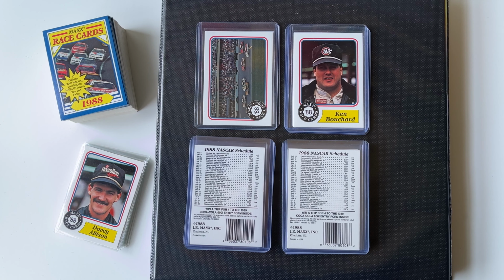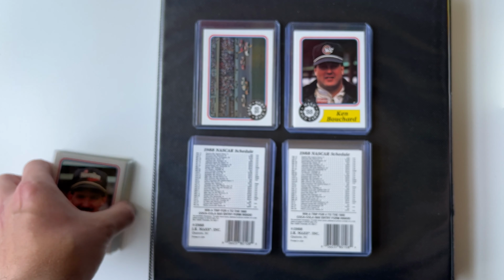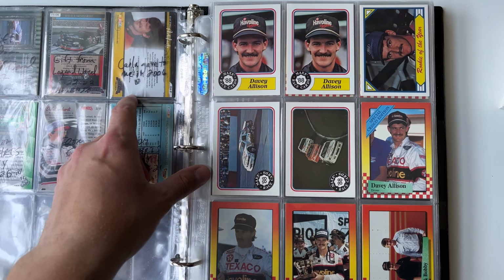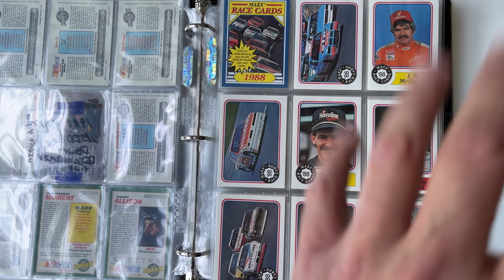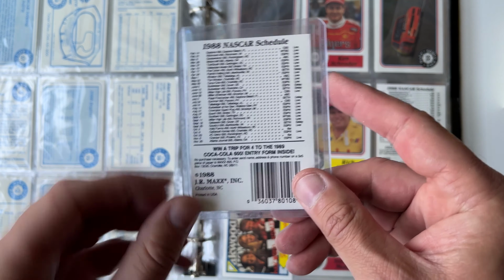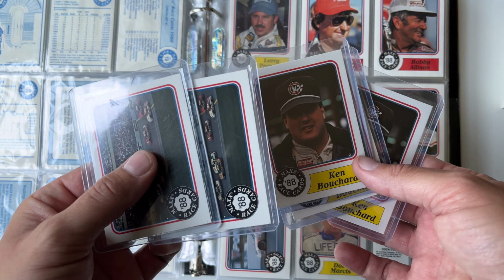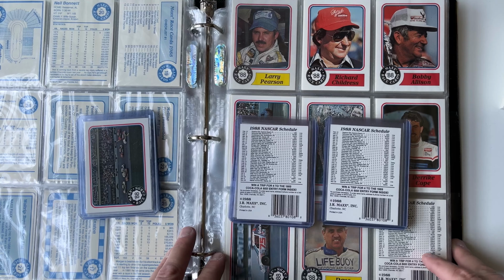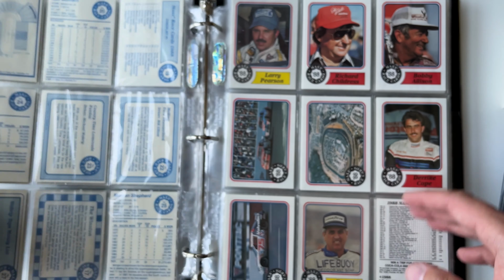Review of NEWLY Discovered 3rd Printing of 1988 MAXX Myrtle Beach and Charlotte NASCAR Racing Cards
Share photos and videos of toys and collectibles you had to leave behind on my subreddit: